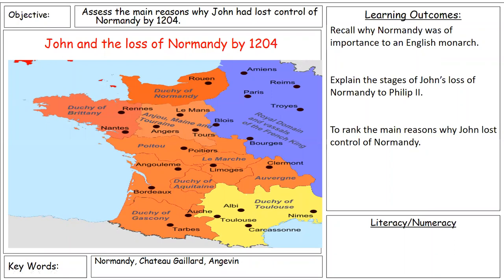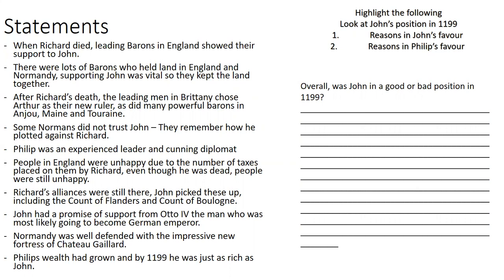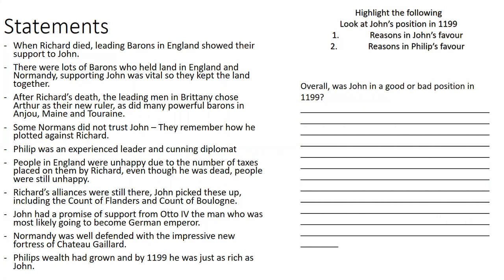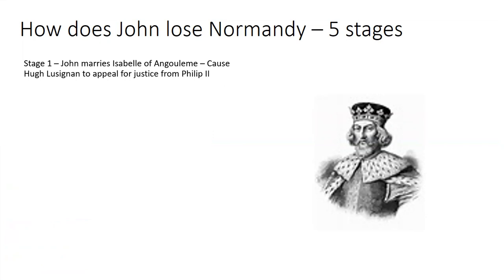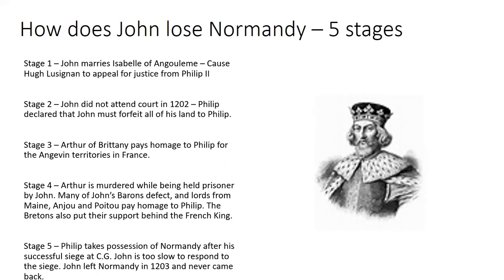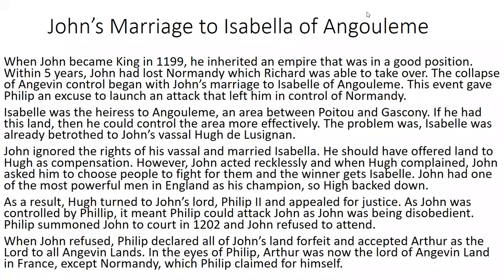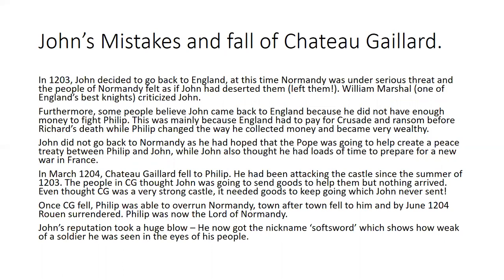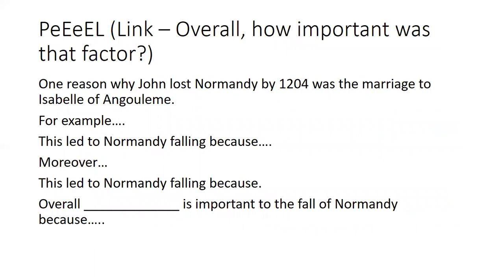GCSE History - Paper 2 - Richard and John - John losing Normandy